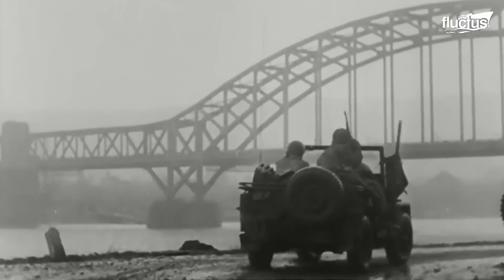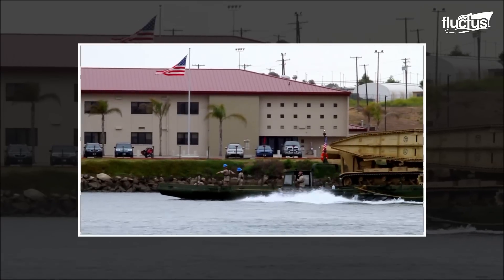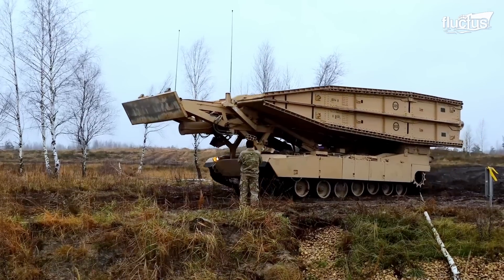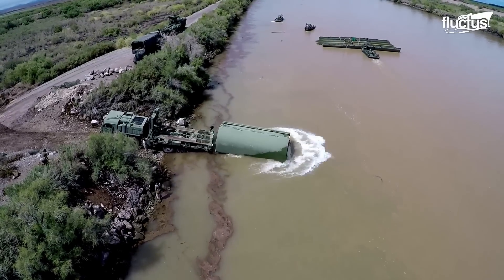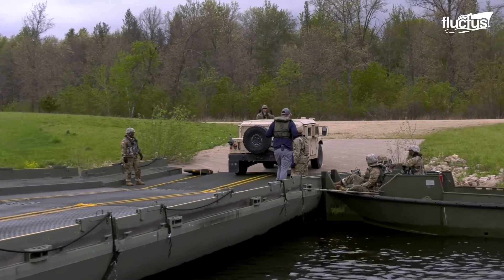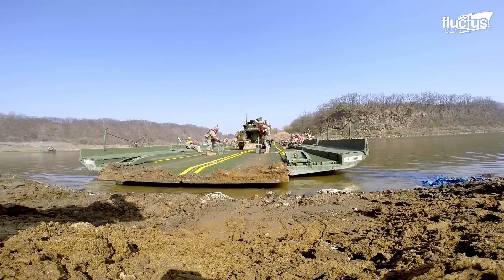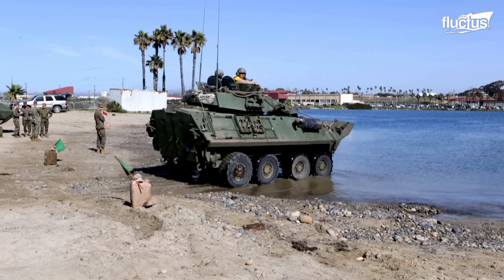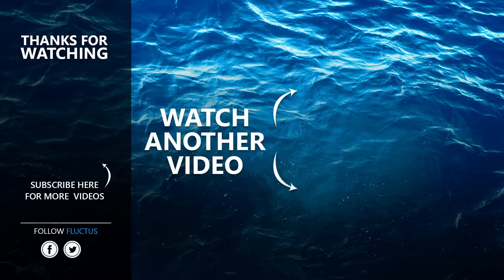The Genius Operation of US and European Advanced Millions $ Bridges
Welcome back to the FLUCTUS channel, where you can witness how the US and Europe forces transports troops and vehicles across water bodies.